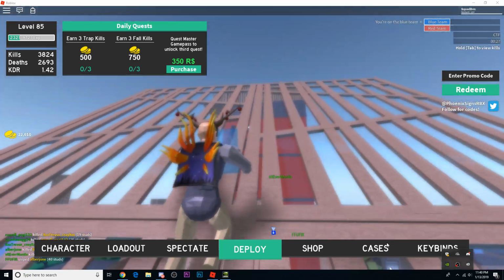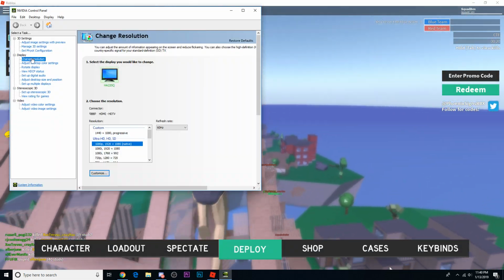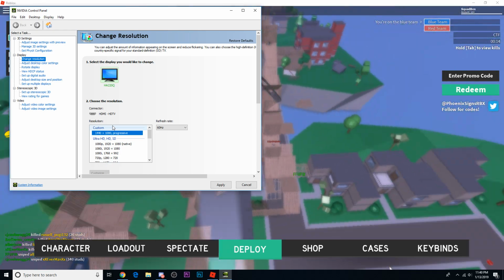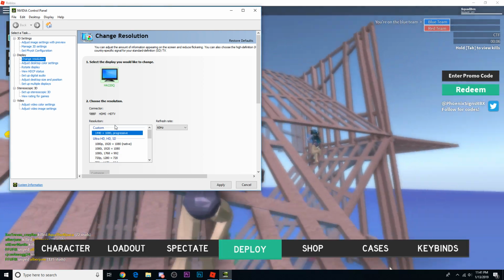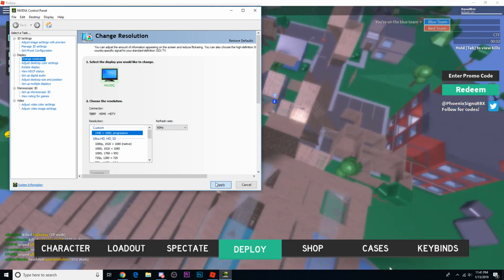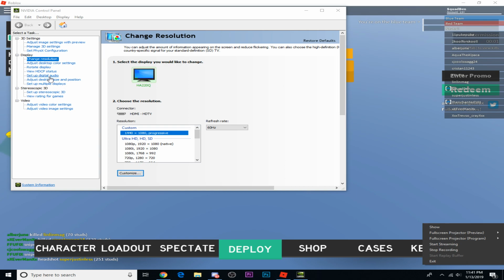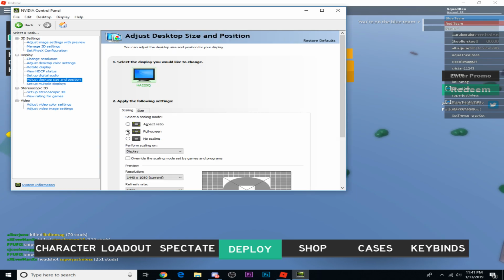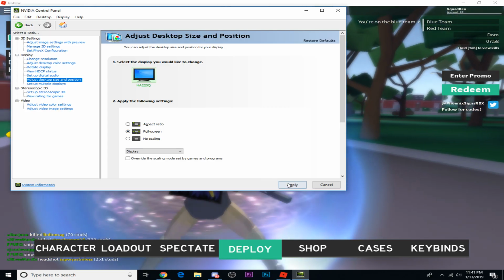How to get stretched resolution in strucid... (tutorial)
Aren't in my official discord? Then join!

What is Roblox? Roblox is a massively multiplayer online and game creation system platform that allows users to design their own games and play a wide variety of different types of games created by other users. The platform hosts social network games constructed of Lego-like virtual blocks.